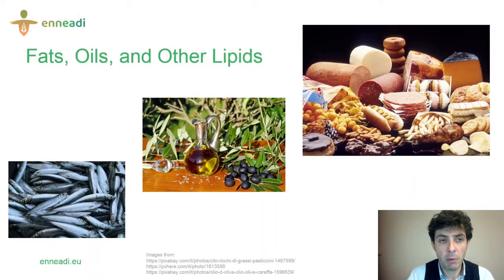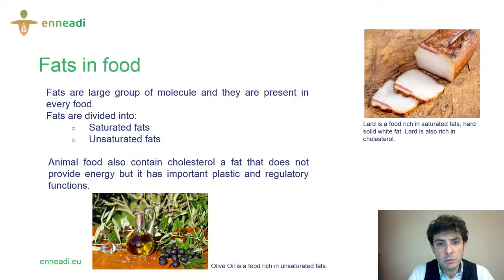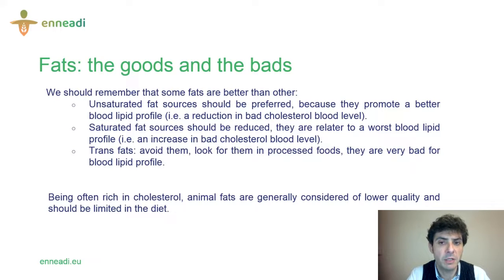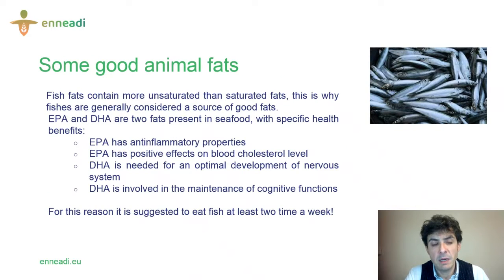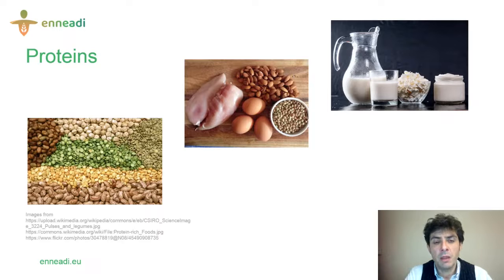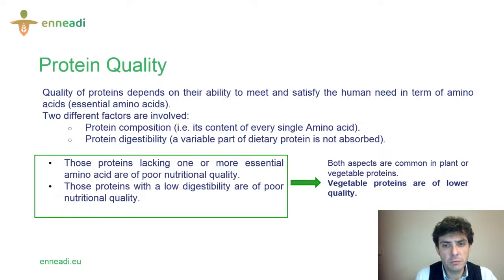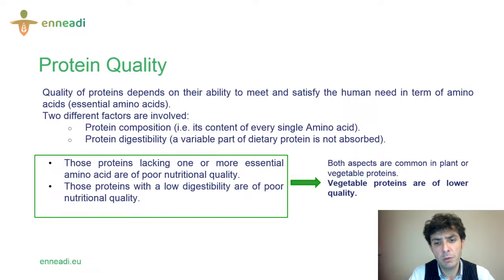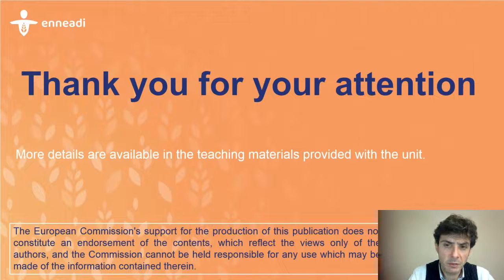Enneadi 2.2 video 4